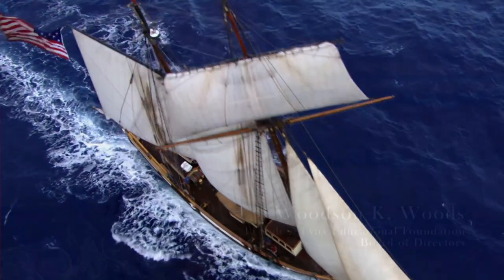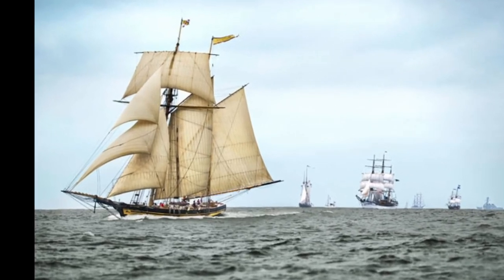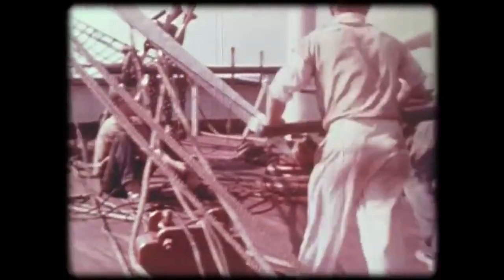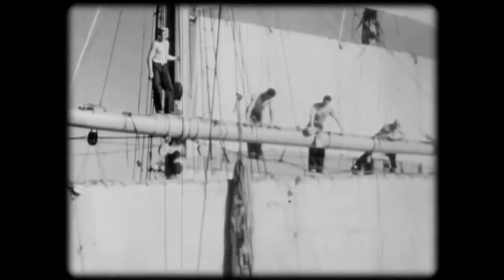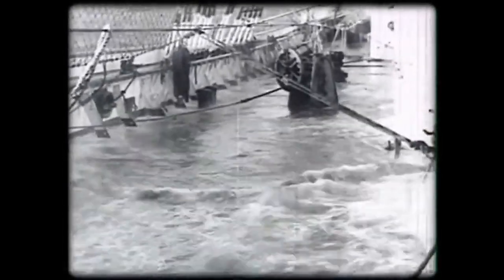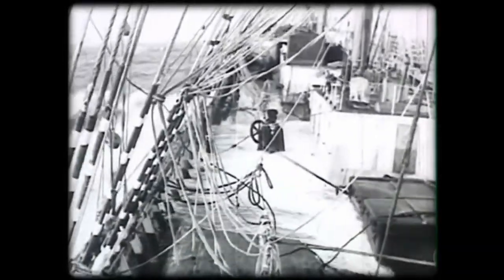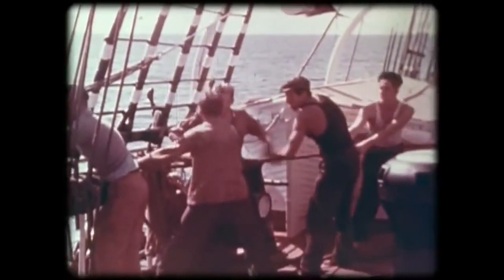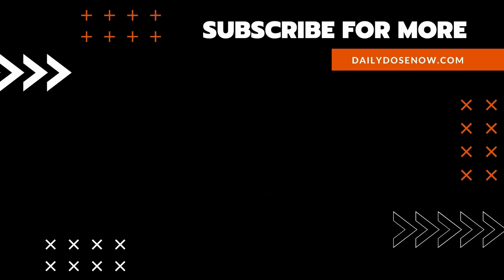Clipper Ships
Clipper Ships were built on the Chesapeake Bay between 1795 and 1815. Their unheard-of sailing speeds made them popular for trade and record-setting passages.

Today's Daily Dose short history film covers the golden age of clipper ships, which were designed for speed rather than cargo capacity. The filmmaker has included the original voice over script to further assist your understanding:

Today on The Daily Dose, Clipper Ships.

Born on the Chesapeake Bay from 1795 to 1815, the predecessor to the golden age of clipper ships were small, exceedingly fast sailboats with a cargo capacity less than 200 tons. Generally rigged as schooners or brigantines, their hulls were sharp ended with a steep deadrise, which eventually morphed into Baltimore clipper ships like the Chasseur, which was built at a Baltimore shipyard in 1814. Known for their deep drafts, which allowed them to sail closer to the wind, Baltimore clippers soon gained a reputation for unheard of sailing speeds, which allowed them to outrun Great Britain’s blockade of American ports during the War of 1812. From the 1810s through the 1820s, Baltimore clippers were generally used by slave smugglers or privateers.

By the late 1830s, however, merchants importing high value goods from China expanded the Baltimore clipper’s design during the golden age of the clipper ship, which saw the introduction of three-masted, full-rigged ships with square sails, built for speed rather than cargo capacity. Nautical designers during the 1840s and 50s sharpened the bow and the stern of their designs, at the same time adding so much sail area that clipper ship merchants were obliged to employ 50 to 60 crew members per clipper to handle such massive amounts of canvas. Clippers generally imported expensive teas from China, or shipped dry goods and provisions to San Francisco during the high-water years of the Gold Rush. Clipper ship merchants also smuggled opium into China, by offering bribes to corrupt Chinese officials who were otherwise charged with blocking opium from entering Chinese ports. As a result, millions of Chinese peasants became addicted or died from opium, leading to the Opium Wars that ushered in China’s “century of humiliation.”

Many clipper merchants challenged their skippers and crews to break sailing records held by competitors, leading Captain Josiah Creesy aboard the massive clipper ship, Flying Cloud, to make a record-setting passage from New York to San Francisco in 1854 in just 89 days and 21 hours—a record that would stand until a racing yacht named Thursday’s Child beat Creesy’s time by eight days in 1989. The golden age of clipper ships ended with the advent of railroads, first across the Isthmus of Panama, and later across the American continent, which stripped profitability from low capacity clipper ships. The advent of steam ships and trans-Atlantic communication cables further hastened their demise, sending once majestic clipper ships to watery graves the world over.

And their you have it, the golden age of clipper ships, today on The Daily Dose.